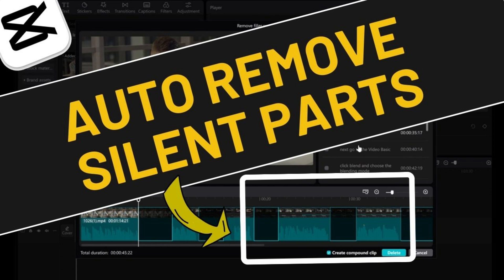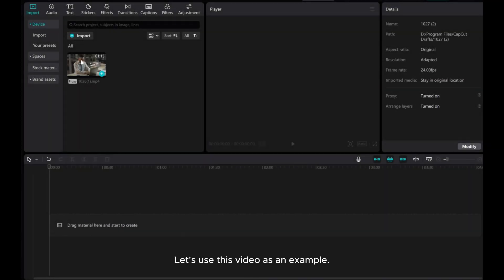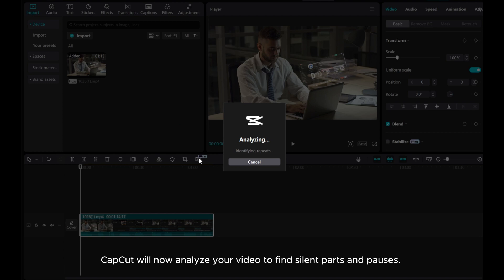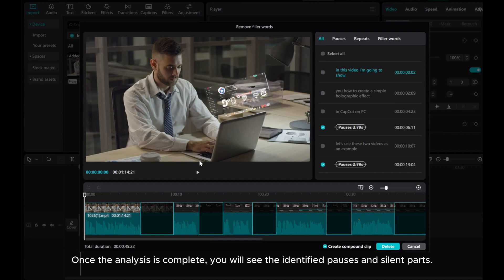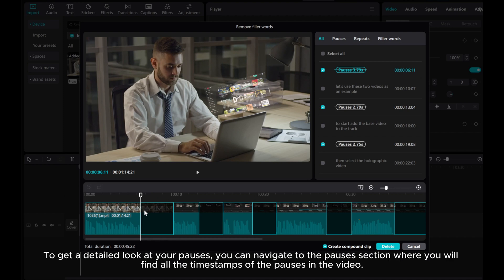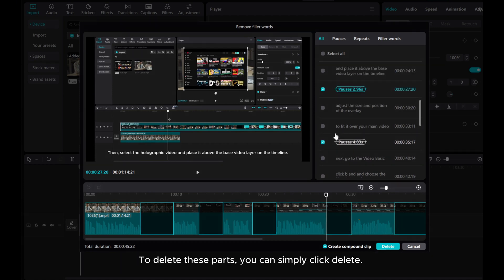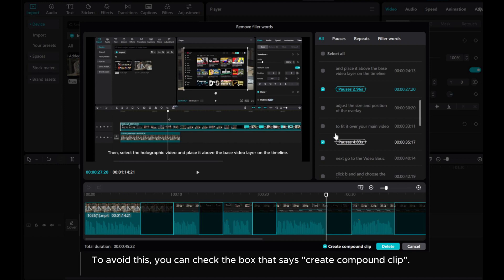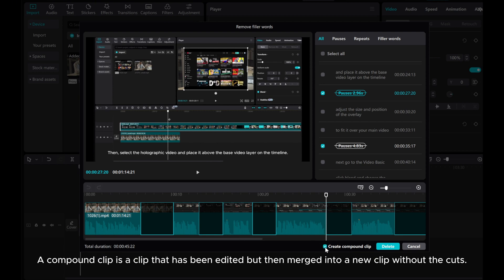Effortless Editing: Automatically Remove Silent Parts and Gaps in CapCut PC (Pro)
Streamline your editing workflow with our tutorial on automatically removing silent parts and gaps in CapCut PC (Pro)!